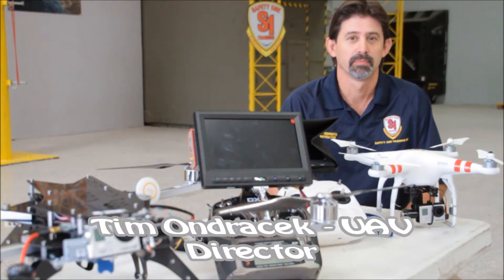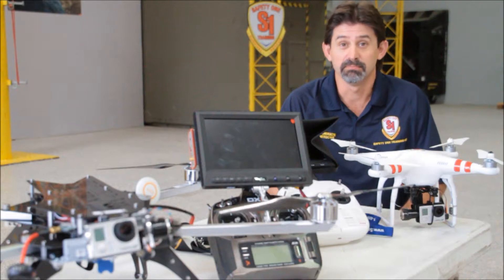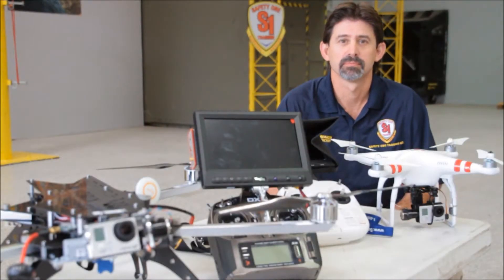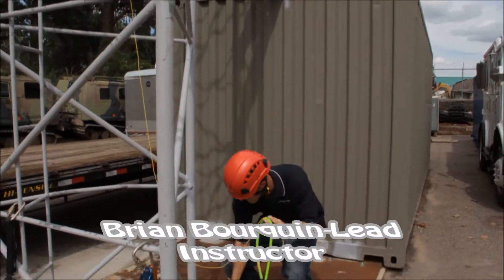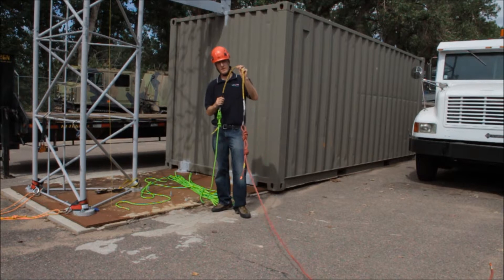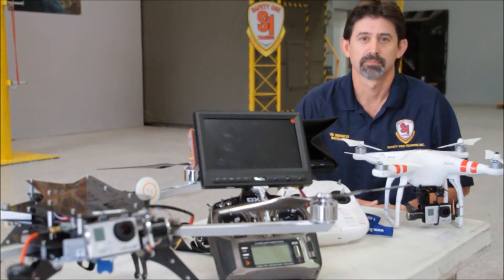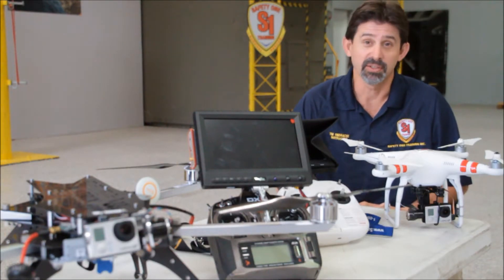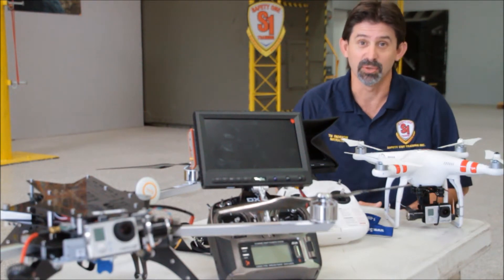Drones: The Future of Tower Safety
Safety One Training presents a groundbreaking new development in tower safety. Using drones, or Unmanned Aircraft, we have developed a new solution for inspection and the first man up issue brought about by OSHA's new rules for utility workers effective April 1, 2015.